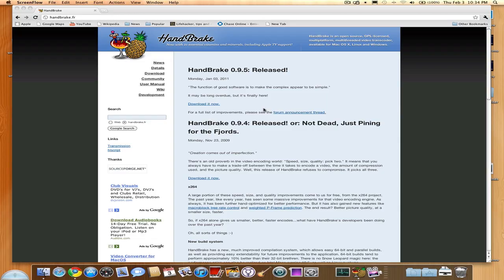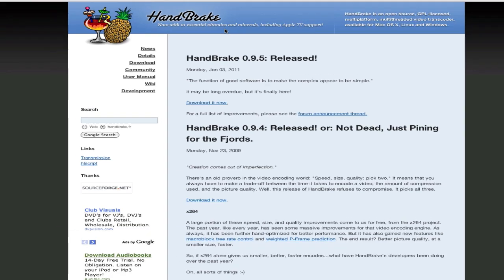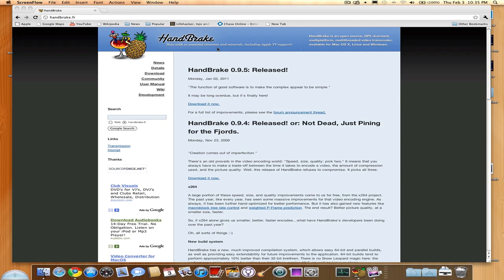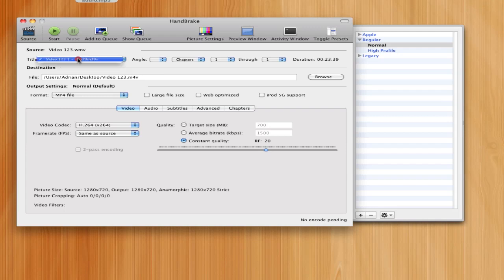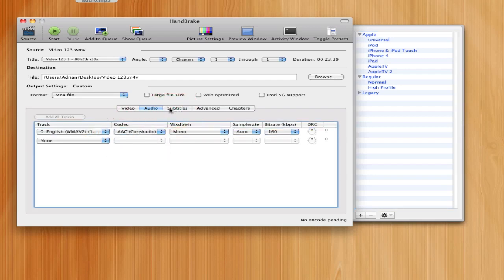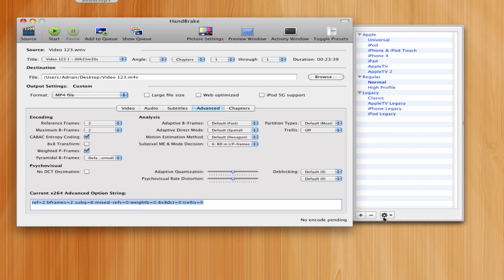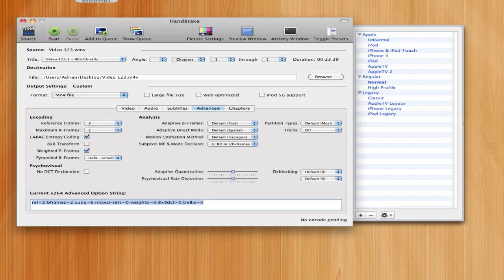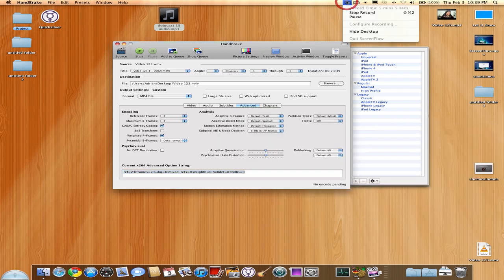Review: Handbrake-Convert/Transcode DVD and Video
How to convert/transcode videos or DVDs using Handbrake